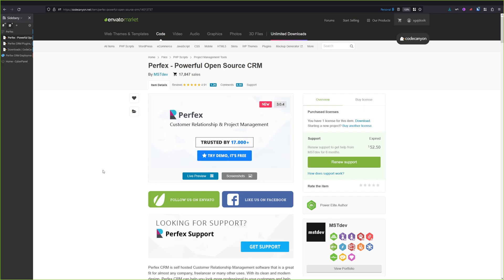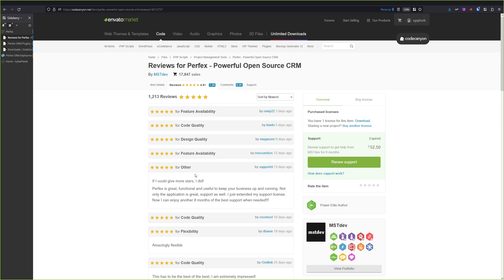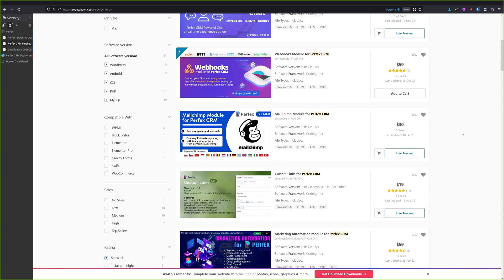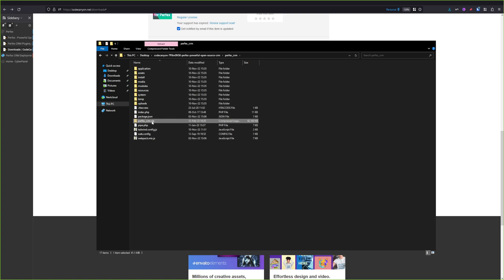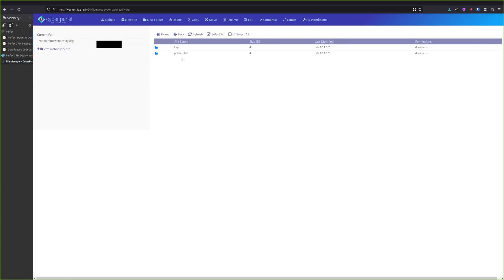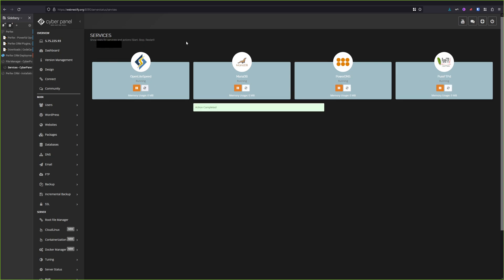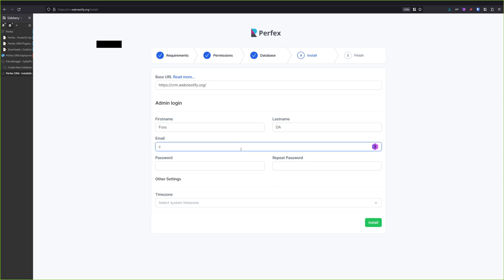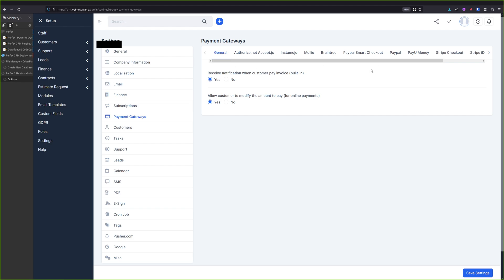Perfex CRM | Building FOSS Digital Agency | Phase 2 - Part 3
Perfex CRM is a customer relationship management system designed for small and medium-sized businesses. It is a web-based software that helps businesses to manage their customers, sales, invoices, projects, and support tickets in one central location.

Perfex CRM offers a user-friendly interface and a wide range of features that are essential for managing customer relationships, such as lead and opportunity management, project management, invoicing, and support ticketing. The software is also highly customizable, allowing users to tailor it to their specific needs and requirements.

Timecodes
0:00 - What is Perfex CRM
3:51-  Preparing Installation Archive
5:00 - Cyberpanel Preparation
6:00 - Uploading Installation Archive
8:00 - Perfex CRM Installation
11:15 - What's Next

This series will be all about free and open-source software that you can self-host on your own servers. In Europe, we must try to comply with all GDPR regulations, when we are working with customer/client data, and on-premises software can help us greatly achieve 3rd party software independence and stay compliant because all data will remain on your own server.

We will focus on mainstream alternatives to various products like Google Workspace, Google Analytics, Airtable, Plesk/Cpanel, and many more.

Let’s assume that we are just starting out our journey to build a digital agency, specializing in web development. Our main goal is to offer complete in-house solutions and minimize dependency on 3rd party software. By doing this, we can reduce our costs to a minimum, since we are just starting out and do not have clients yet.

Our starting out budget is 50€/month and we try to keep our costs to a minimum, if possible.